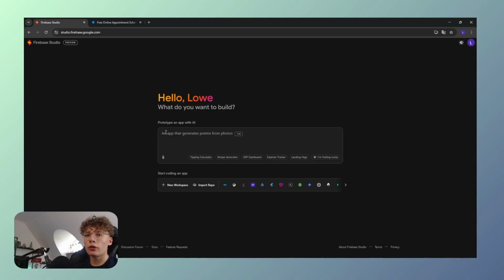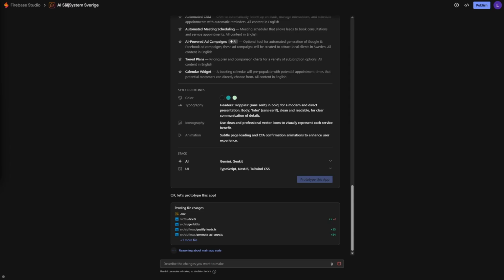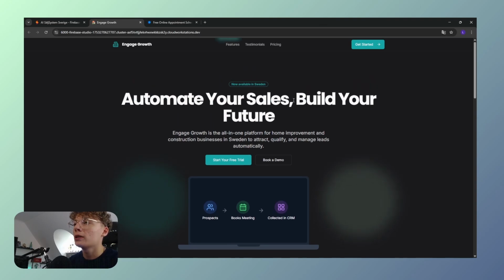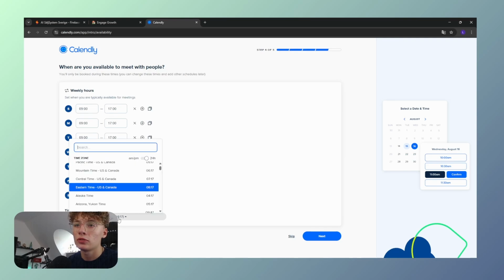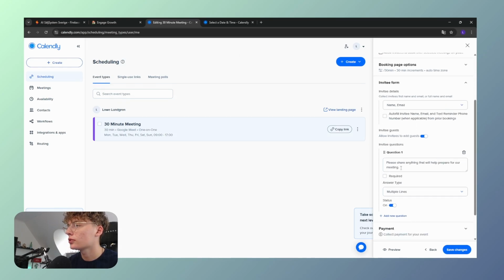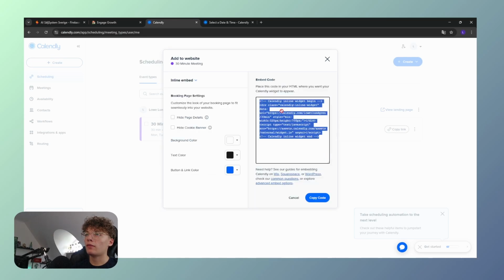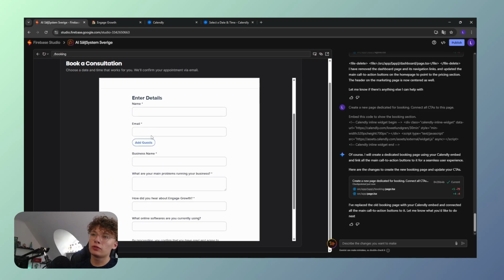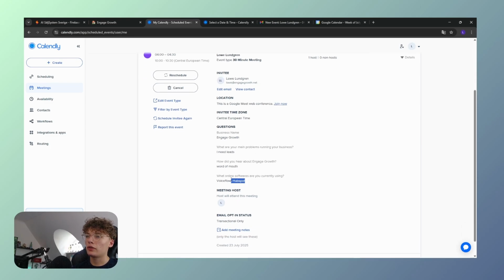Build a HIGH CONVERTING Lead Generation System Using AI For FREE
🤖 Ever wish your business could book qualified leads and set up meetings while you’re out living your life — sleeping, spending time with your family, or just not glued to your phone?

In this video, I’ll show you exactly how we built an AI-powered booking system that runs 24/7, generating leads without lifting a finger. No more chasing cold prospects or drowning in back-and-forth DMs.

Whether you're a freelancer, agency owner, or run a local service business, this setup works — and it’s not just theory. It's a simple, no-code system we use for real clients to bring in consistent bookings (even overnight).

If you’re tired of feeling like your business stops when you do, this is a smarter, scalable way to grow without burning out. Let’s dive in.

📖 Chapters:
0:00 Intro
0:51 Who am I?
1:10 AI Landing Page Build
4:30 Booking System
9:16 Showcase

I’m Lowe, a 19-year-old entrepreneur from Sweden who builds AI systems that generate clients automatically. I run Engage Growth AB, where we help business owners turn AI into results - and I share everything I build here on YouTube.

🎥 More content on this channel:
AI client acquisition systems
Botpress tutorials and guides
No-code automation walkthroughs

🚀 Ready to automate your business and get more clients with AI?
Hit play and learn how to build your own AI-powered client system — from scratch.